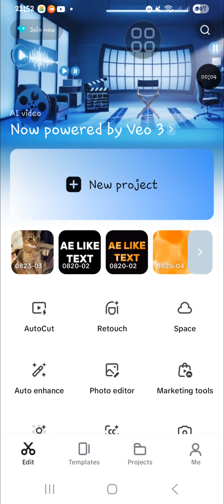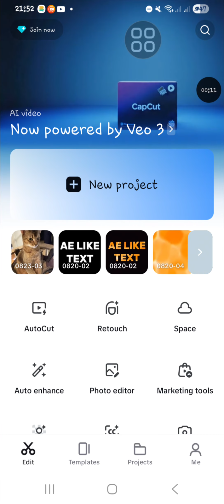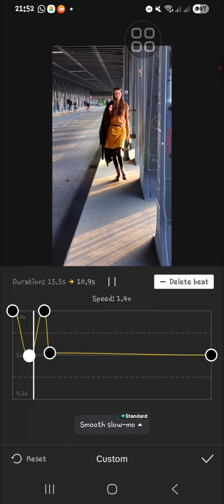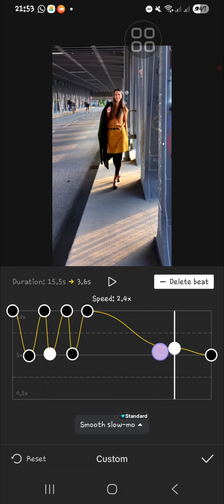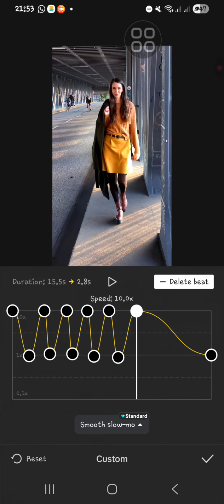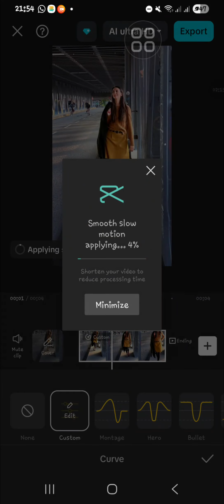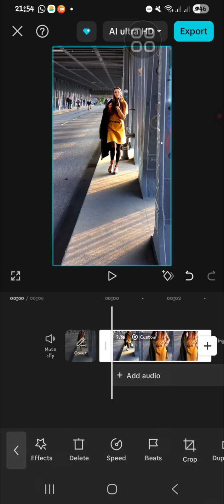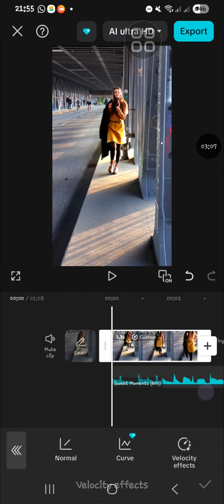🔥💥 Smooth Velocity Video Editing In Capcut | Velocity Edit Tutorial Capcut | Velocity Effect Capcut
Want to master the velocity effect in CapCut? 🔥💥 In this tutorial, I’ll show you step by step how to create smooth velocity edits that look professional. Perfect for TikTok, Reels, or YouTube Shorts, this velocity edit tutorial will help you transform your videos with ease.